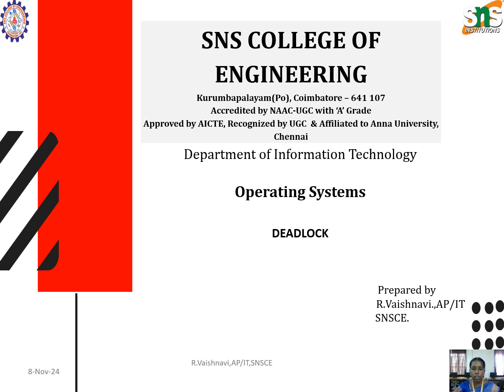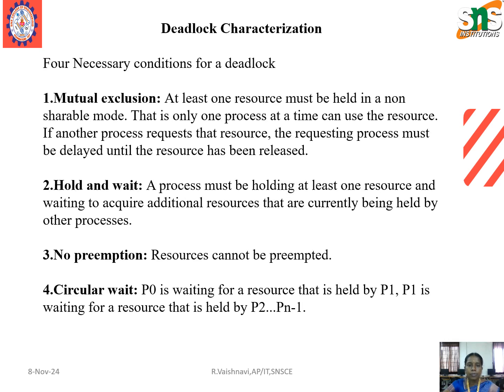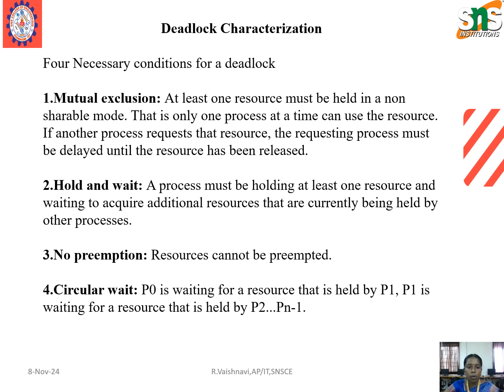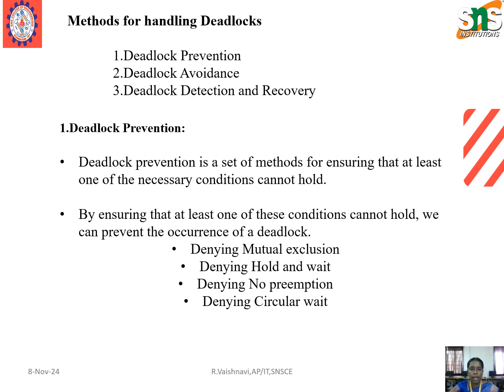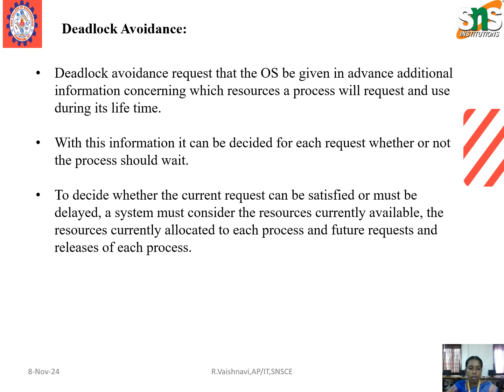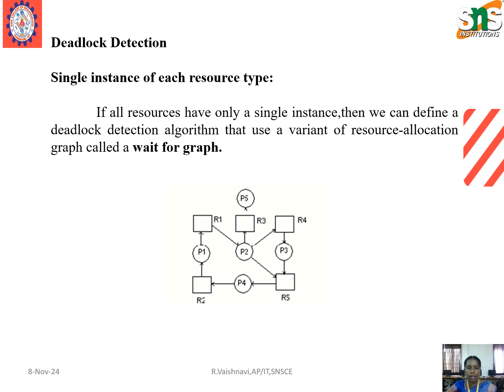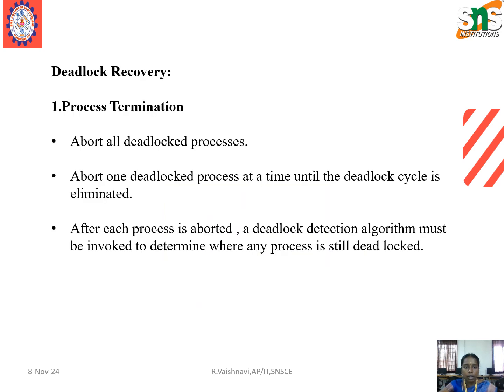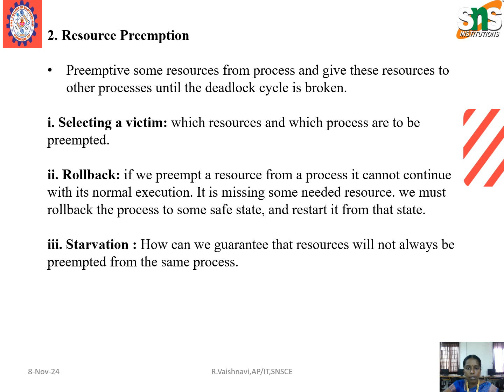DEADLOCK I R.Vaishnavi AP/IT | SNS INSTITUTIONS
Deadlock is a situation in operating systems where a set of processes is stuck in a waiting state because each process is holding a resource while waiting for another held by a different process. This cycle of dependency leads to a standstill, as none of the processes can proceed. Deadlock requires four conditions: mutual exclusion, hold and wait, no preemption, and circular wait. Preventing or handling deadlocks is crucial to ensure system stability, often involving strategies like avoidance, detection, and recovery.